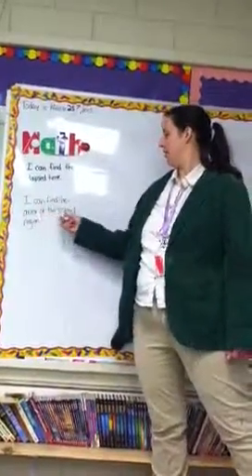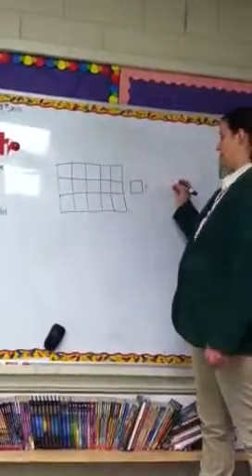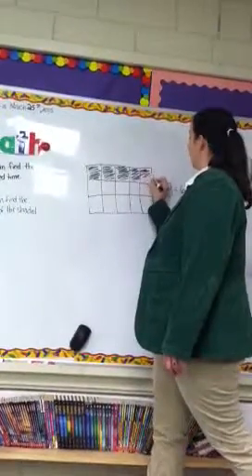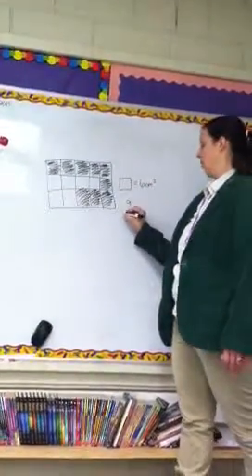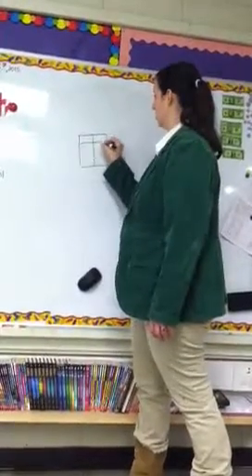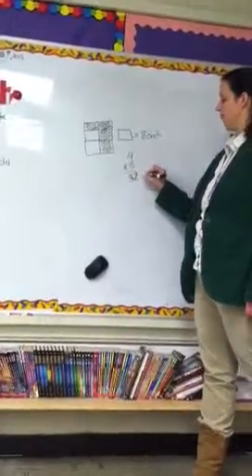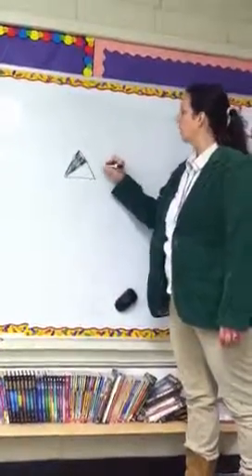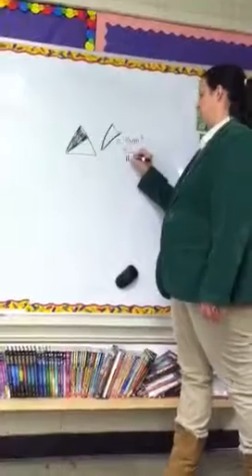Area of shaded region